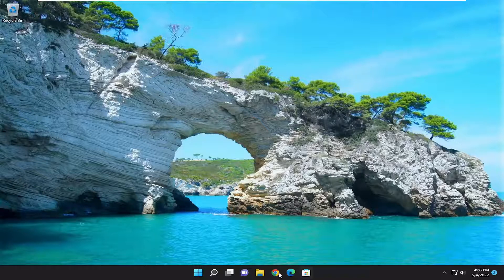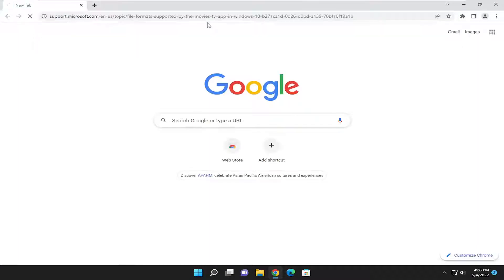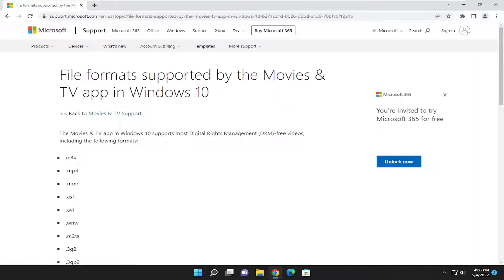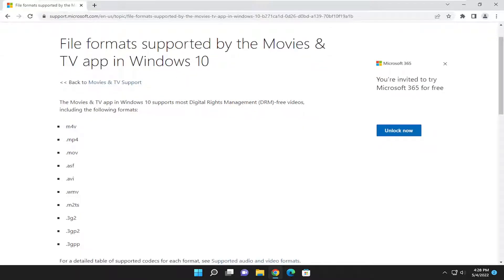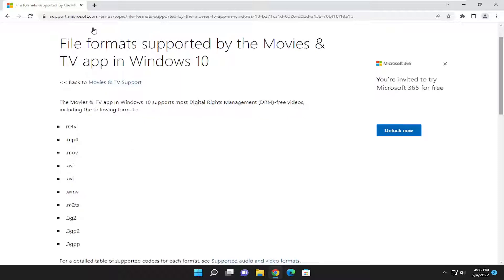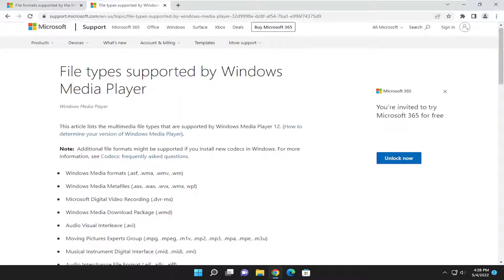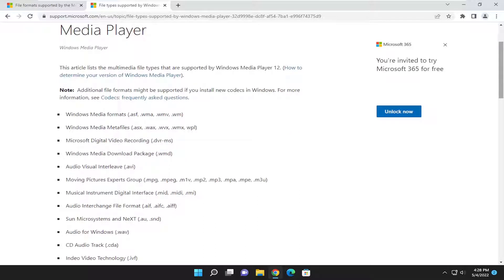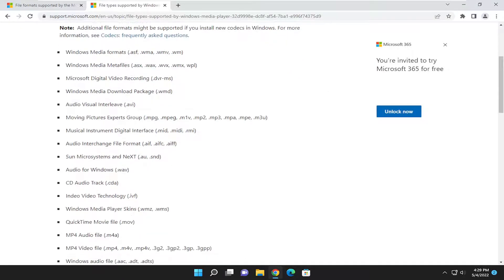Fix 0x10100be Error, This File Isn’t Playable In Movies App Or Windows Media Player [Tutorial]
Fix 0x10100be Error, This File Isn’t Playable In Movies App Or WMP [Tutorial]

can't play because the item's file format isn't supported